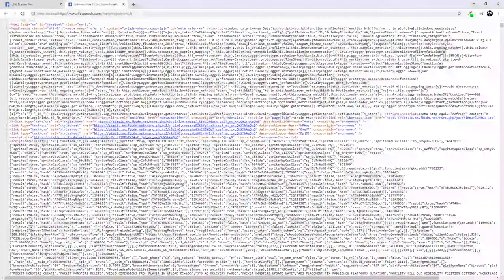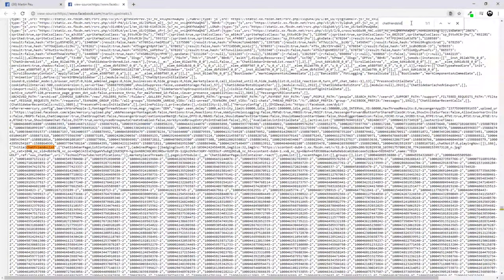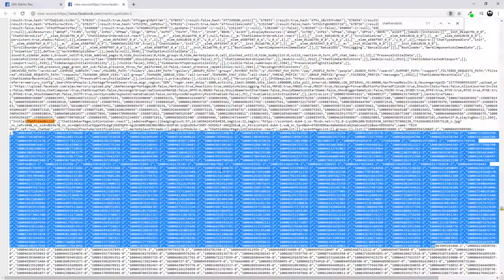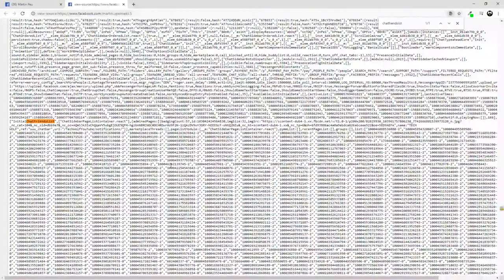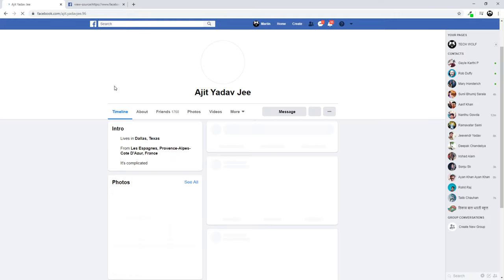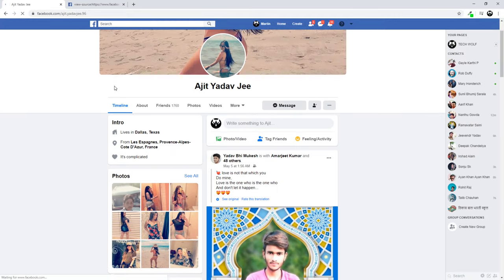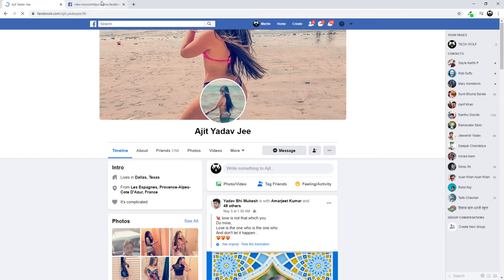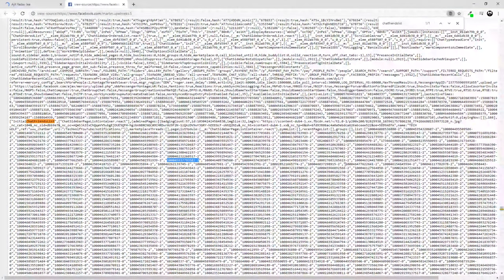HOW TO SEE WHO HAS VIEWED YOUR FACEBOOK PROFILE